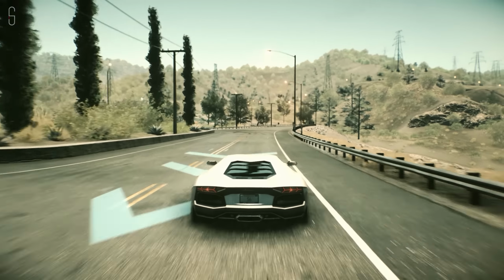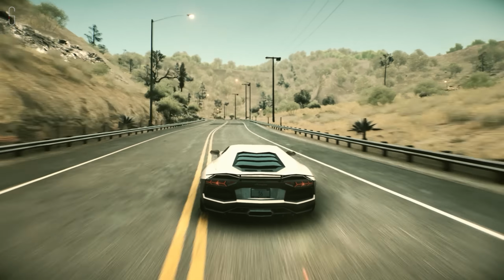Day Time Demo NFS 2015 - and why it'll never come to retail